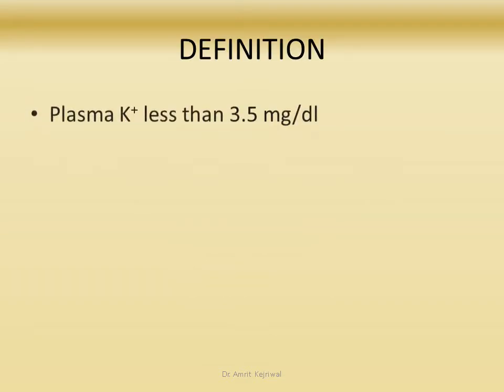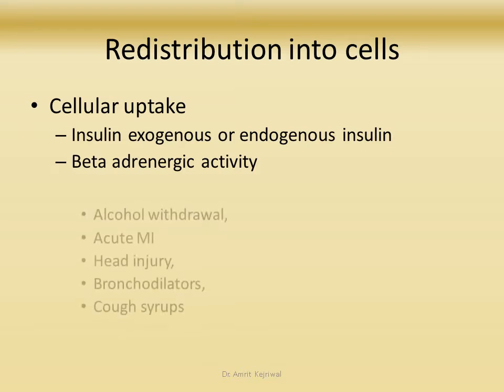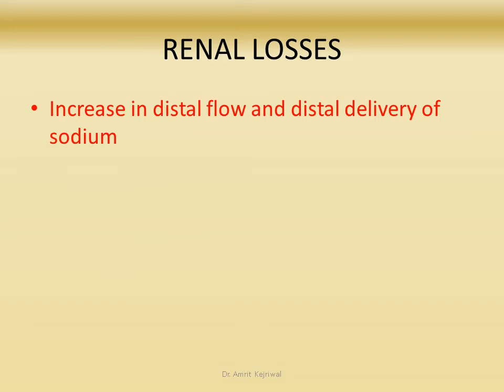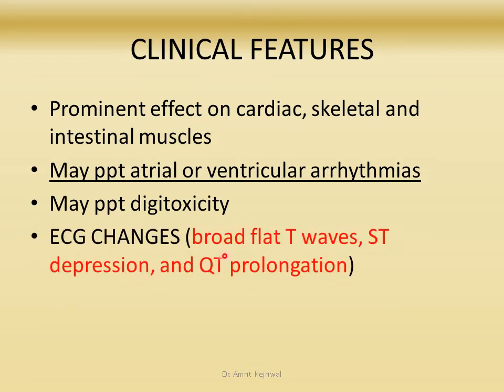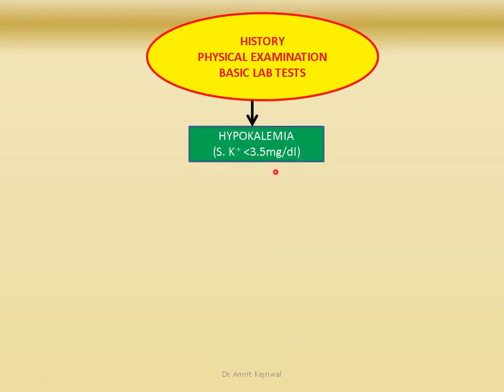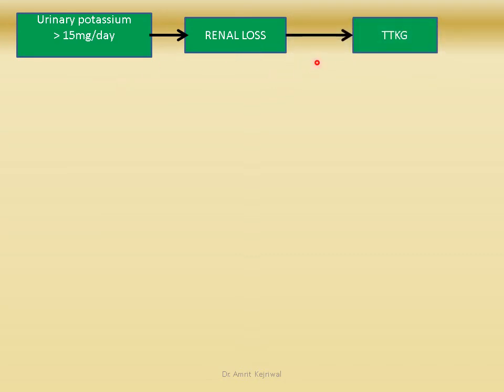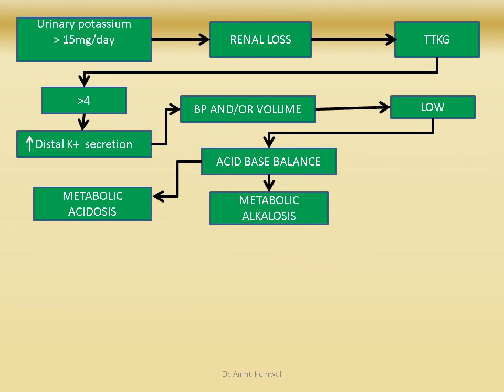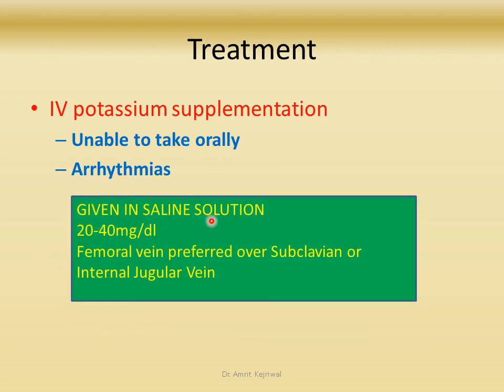HYPOKALEMIA: A life threatening condition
Hypokalemia. Decrease in Potassium. A life threatening condition. May lead to death if not treated. Seen in OPD patients and IPD patients.